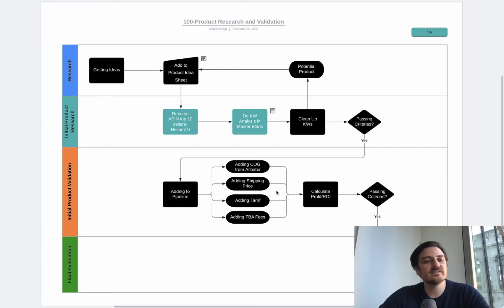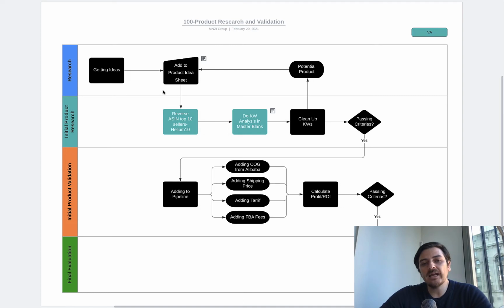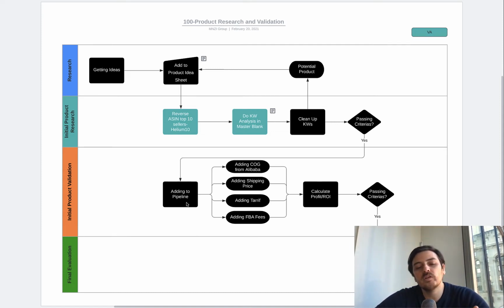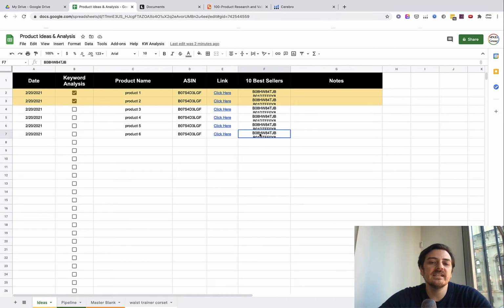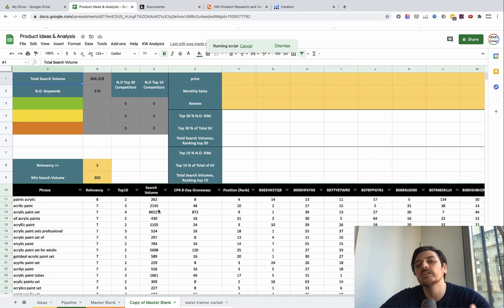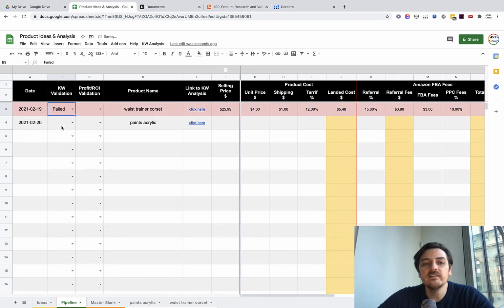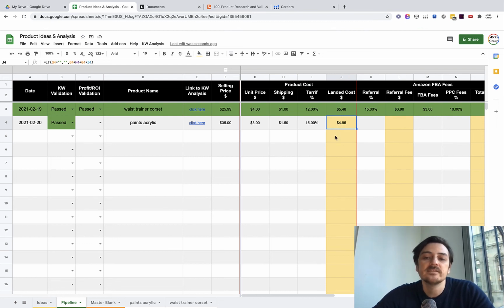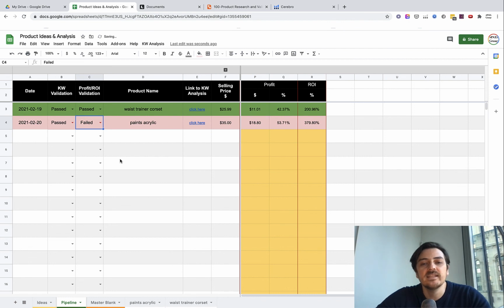My Initial Amazon Product Research and Validation Process for Amazon FBA in 2021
In this video I'll be talking about my system and process for initial Amazon FBA product research and validation. I will share more